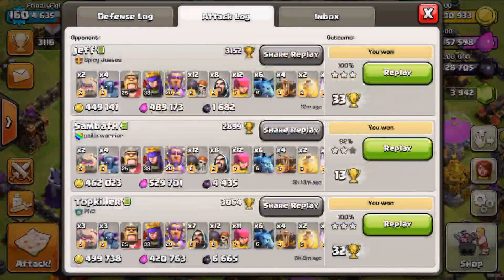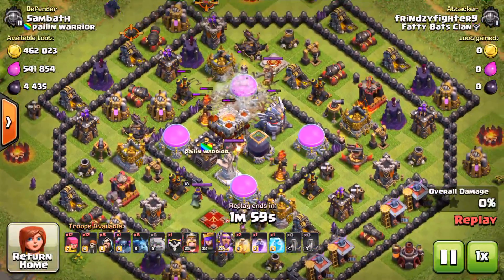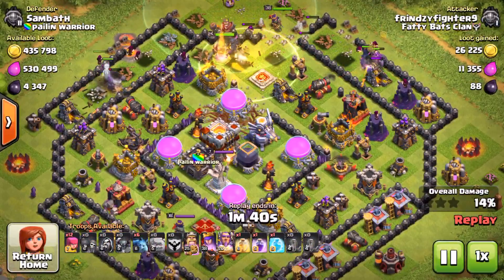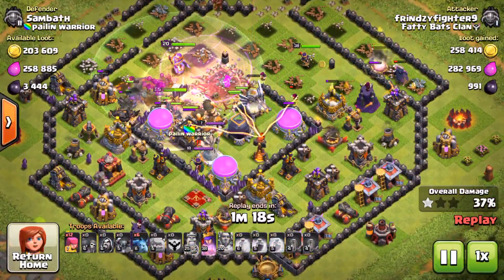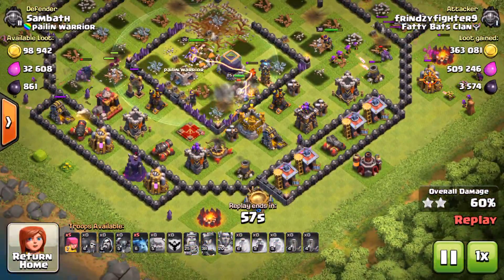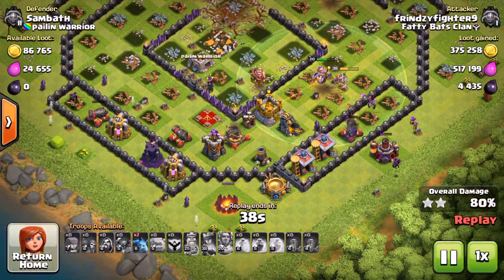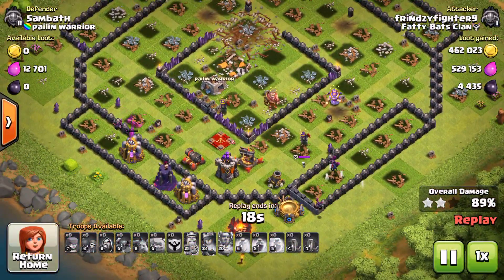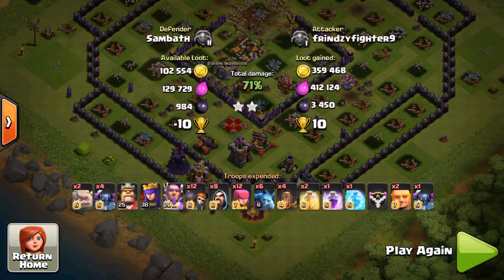1million‎Wednesday, ‎May ‎11, ‎2016, ‏‎80534 PM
1million‎Wednesday, ‎May ‎11, ‎2016, ‏‎80534 PM